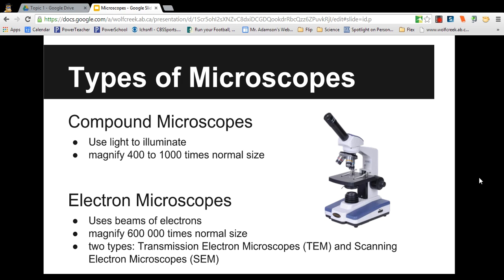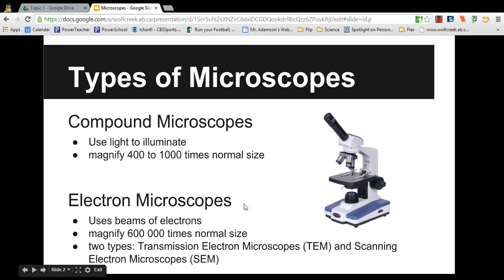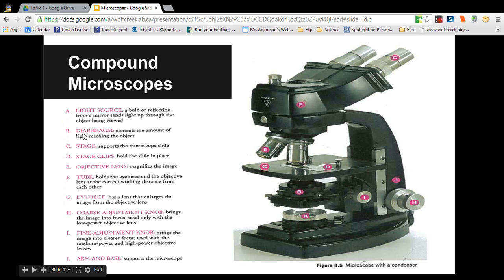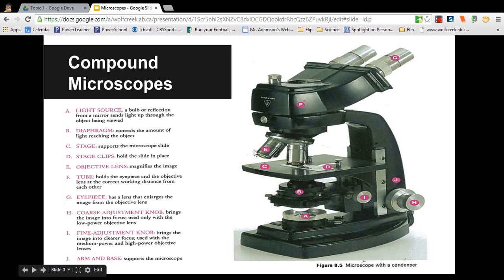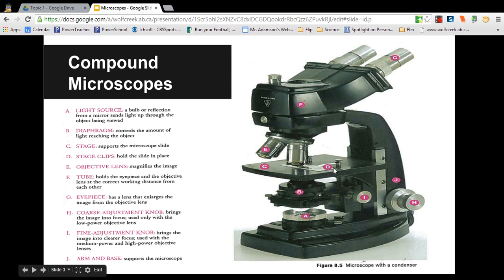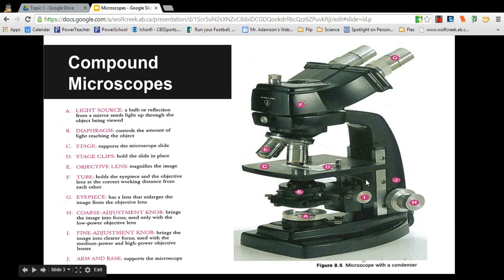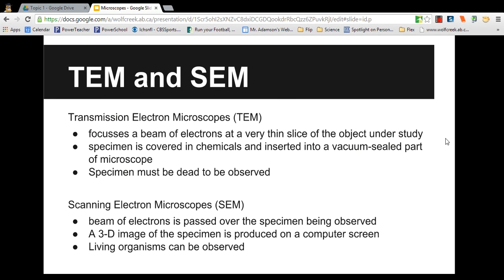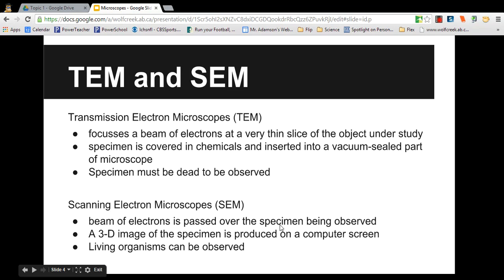Science 14 - Microscopes